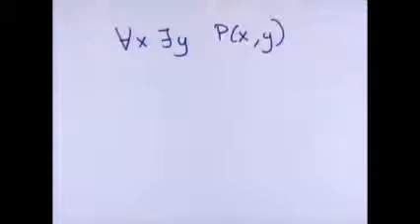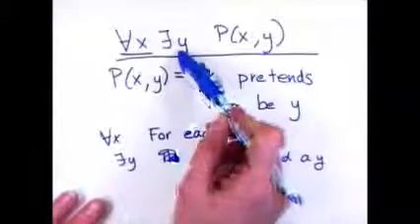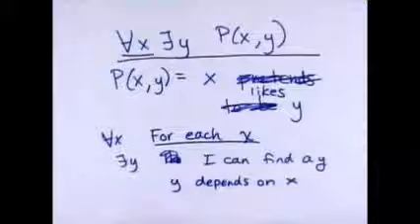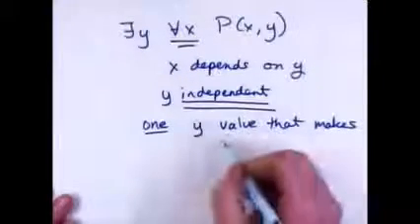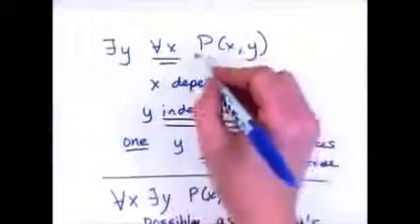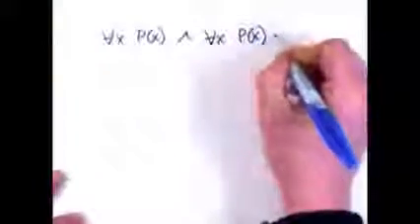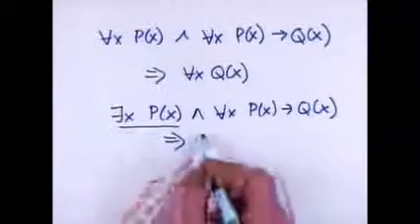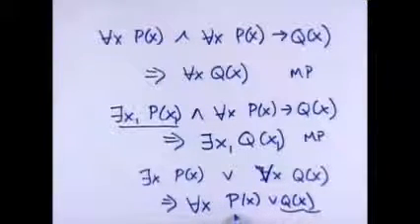07 Predicate Calculus in English